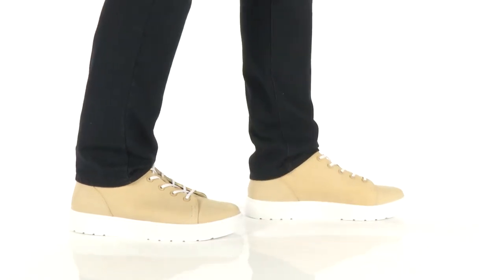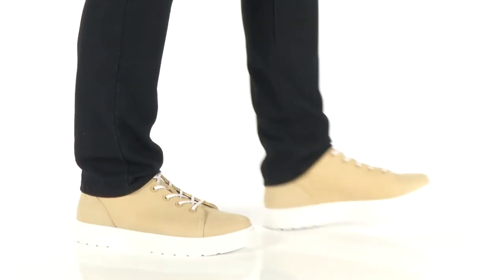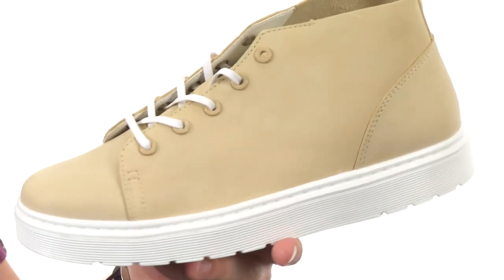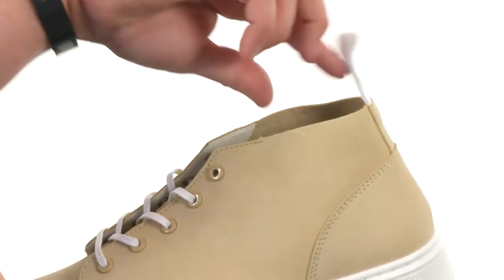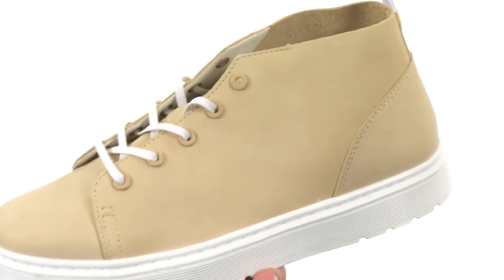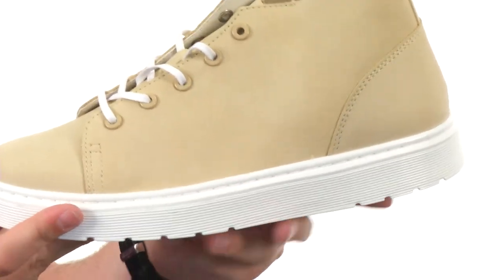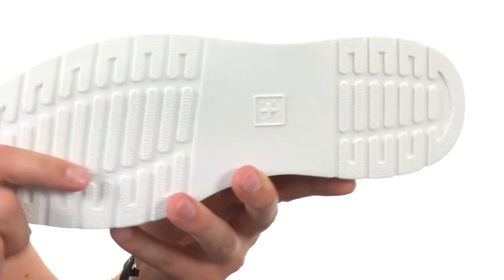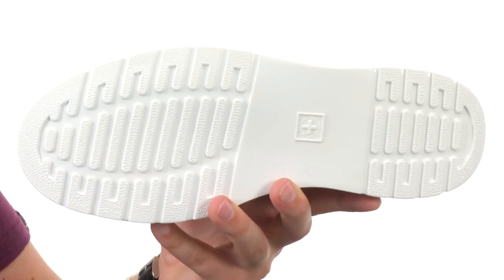Dr. Martens Baynes Chukka Boot SKU:8651366